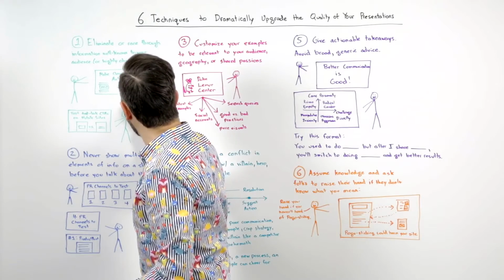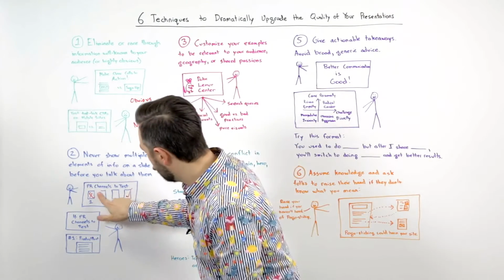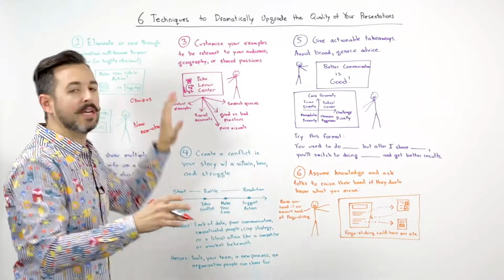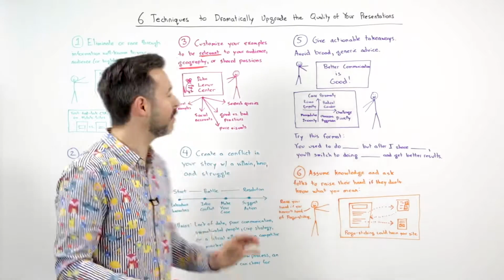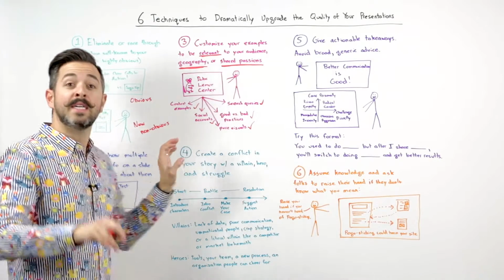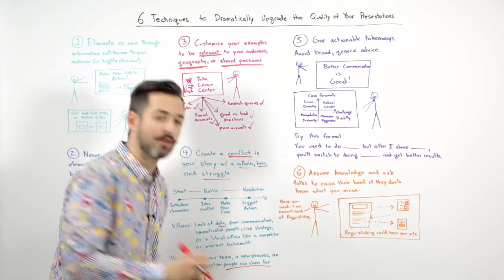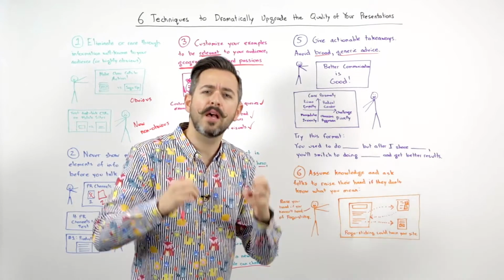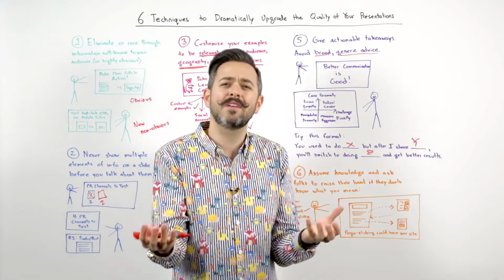6 Techniques to Dramatically Upgrade the Quality of Your Presentation - Whiteboard Friday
Presentations are so much better when your audience isn't bored — when they're engaged with what you're saying, and attentive, and wowed. But what's the secret formula to giving a great talk? Where do you start? In this week's Whiteboard Friday, Rand will help you boost your presentations to the next level with six tips that have spelled success for him.